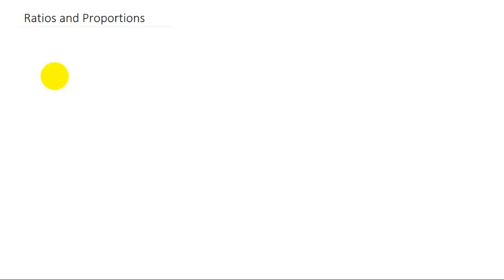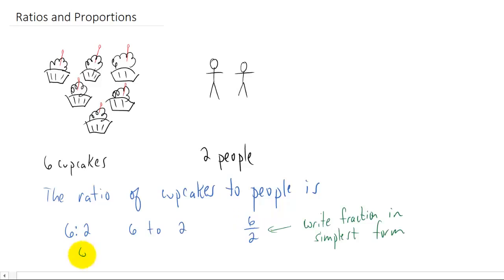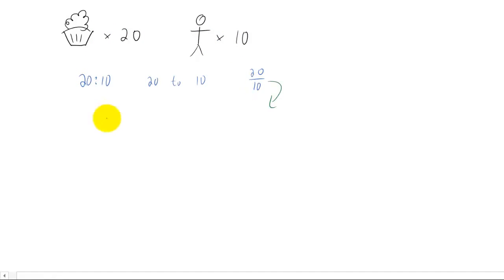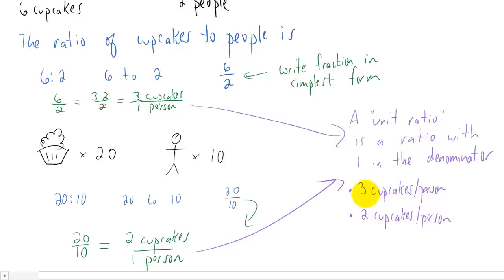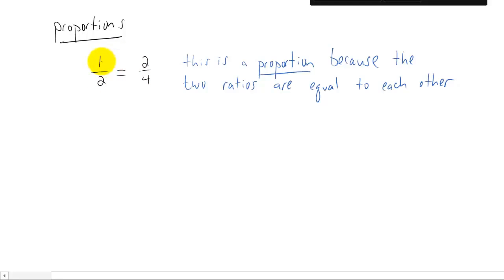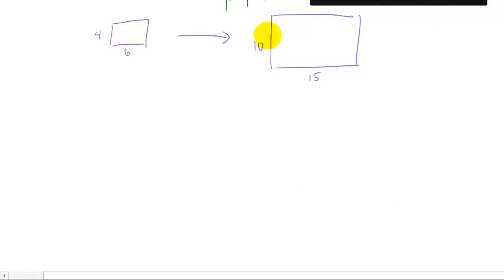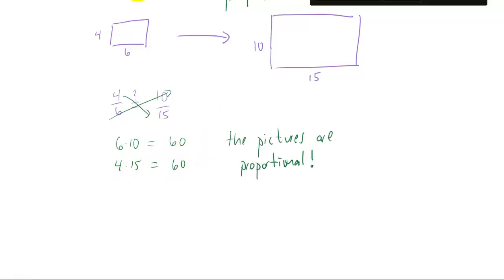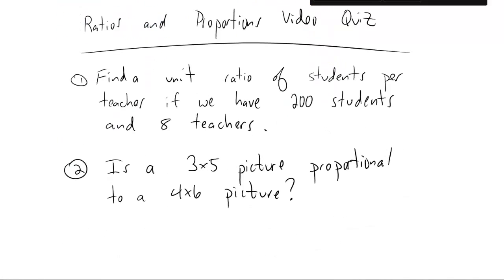Ratios and Proportions